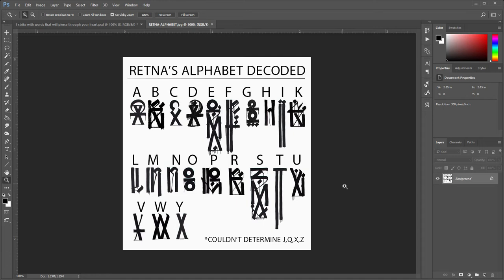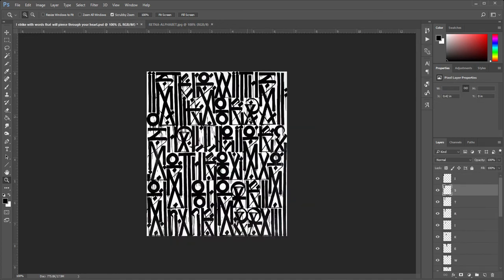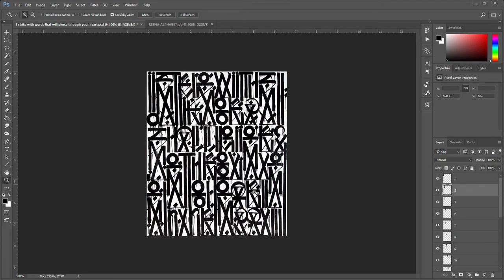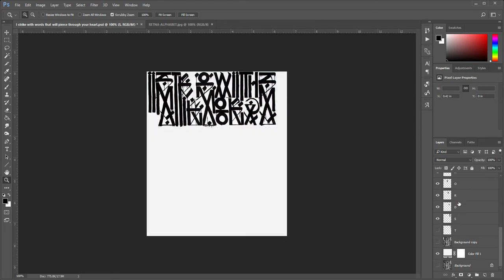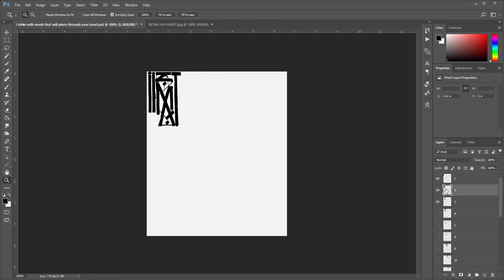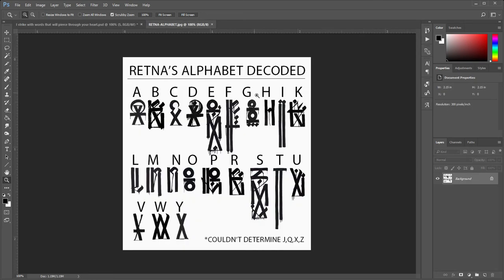Reading RETNA's alphabet | RETNA Script Decoded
Check out the original post on Instagram where RETNA confirmed my deciphering